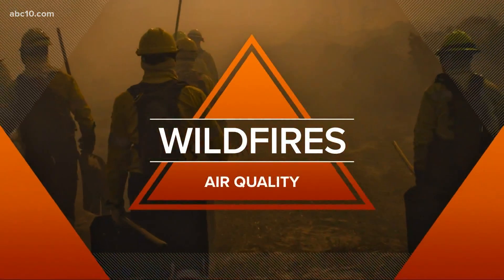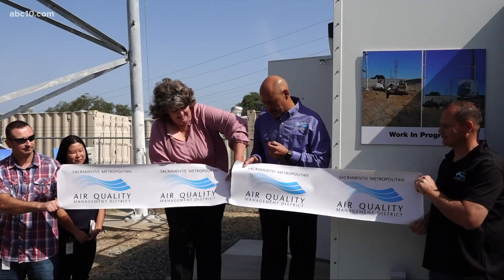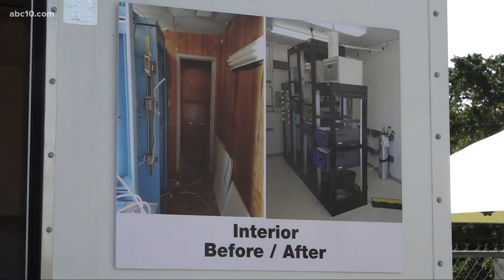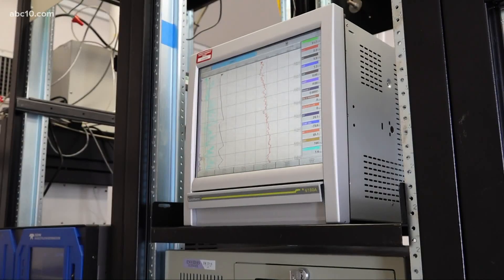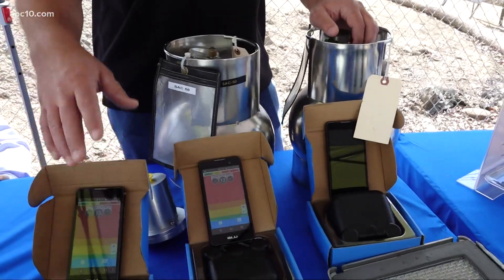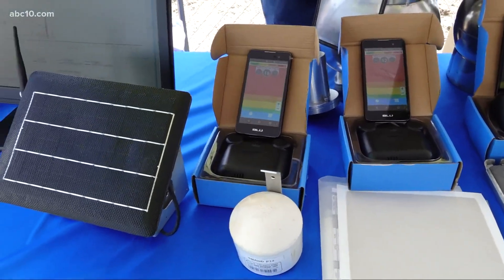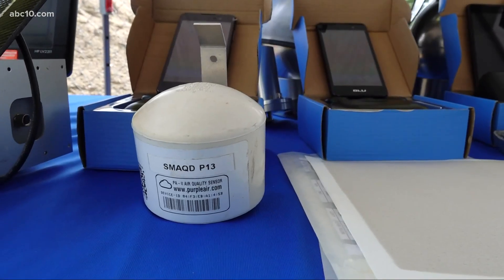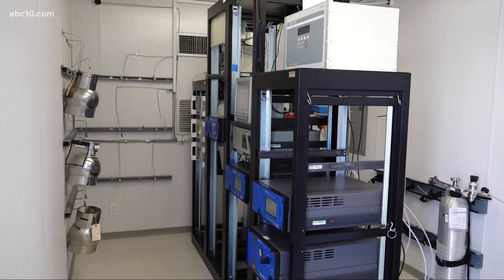Newly renovated monitoring station to bring important air quality data ahead of fire season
Wednesday, April 27th, The city of Folsom along with Sacramento Metropolitan Air Quality Management District, celebrated the renovated monitoring station behind city hall. This location is one of eight in the Sacramento Metropolitan area. It houses new equipment, as well as a work station for air quality employees.